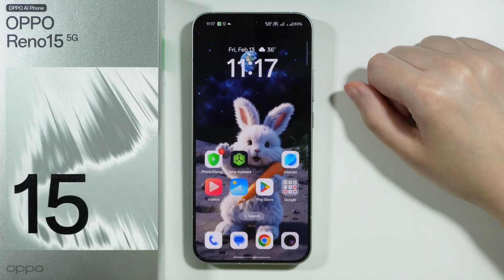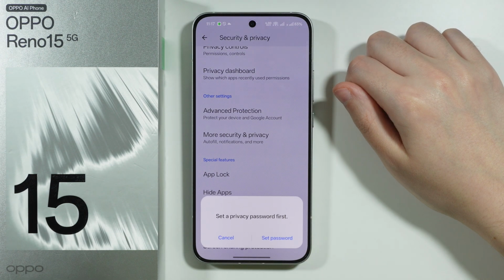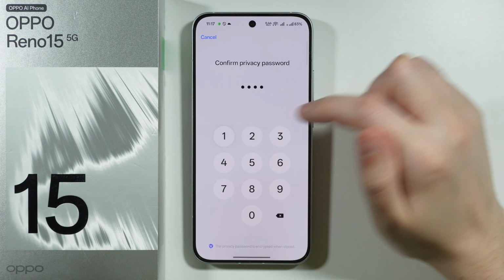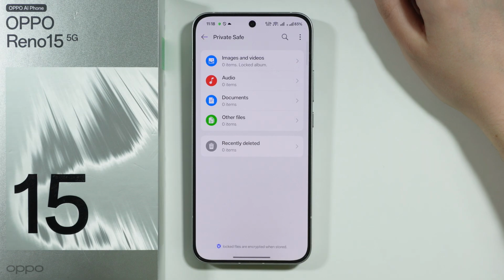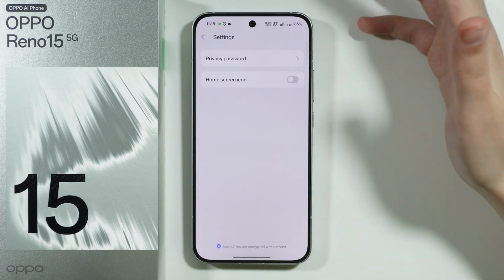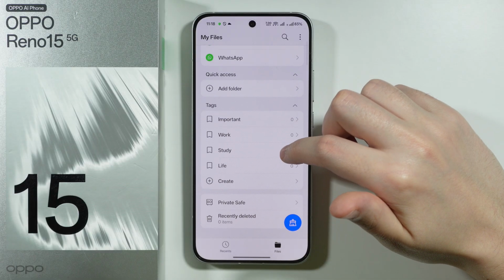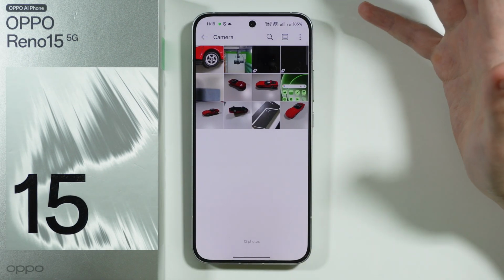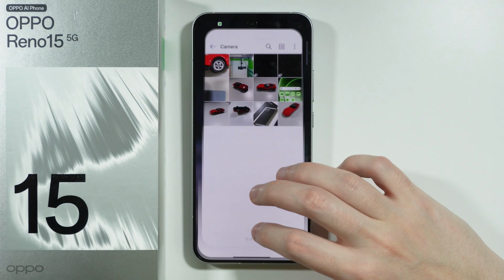OPPO Reno 15: How to Set Up Private Safe (Secure Folder)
In this video, I'll show you how to set up the Private Safe feature on your OPPO Reno 15, creating a secure folder for your sensitive files. This step-by-step guide will help you easily protect your photos, documents, and other important data from unauthorized access. Follow along to learn how to configure your Private Safe and make sure your information stays private and secure.